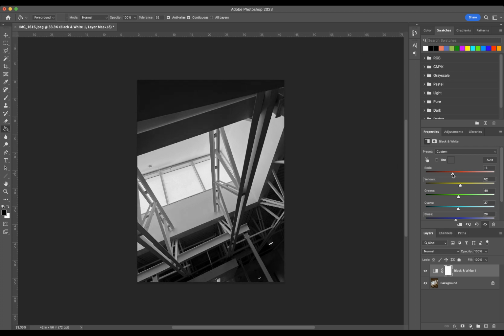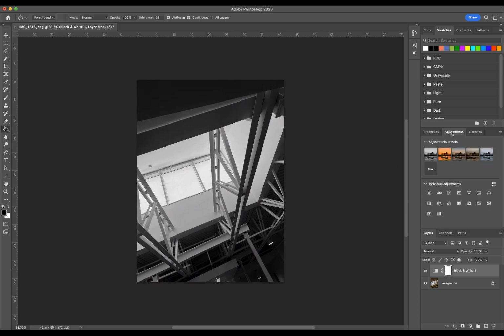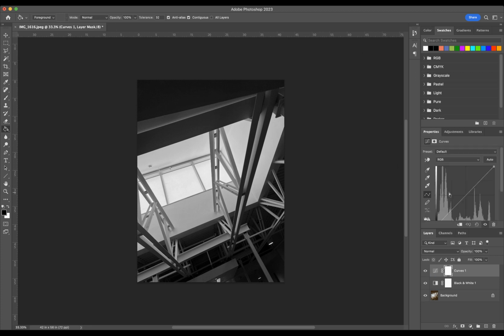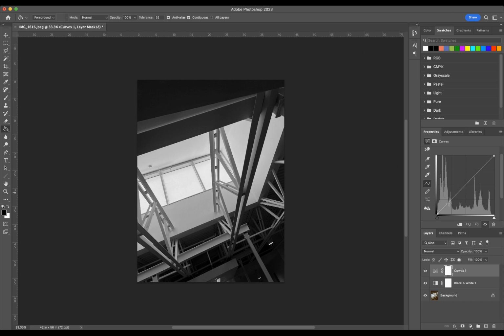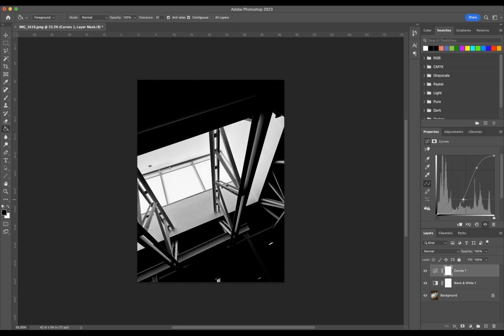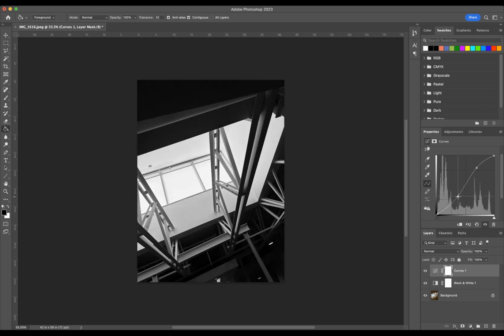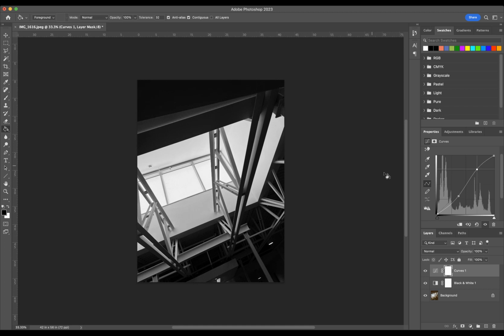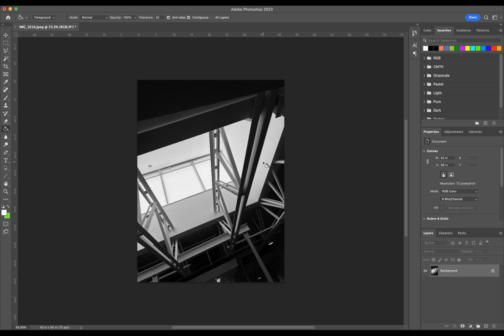Black and White Edit - Formalism Photography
This tutorial takes a colour photo, converts it to black and white using the black white adjustment layer, and then punch up the contrast using an S curve in a curves adjustment layer